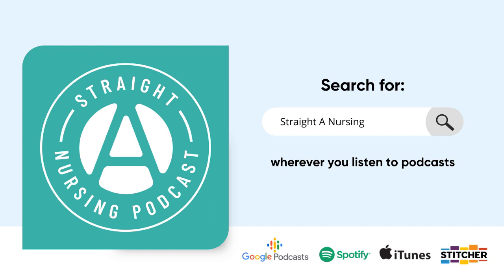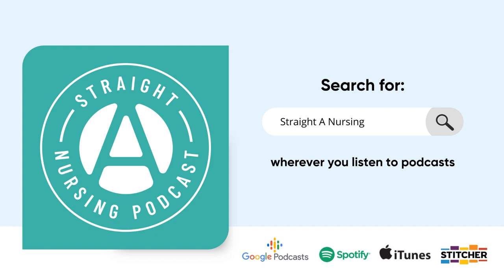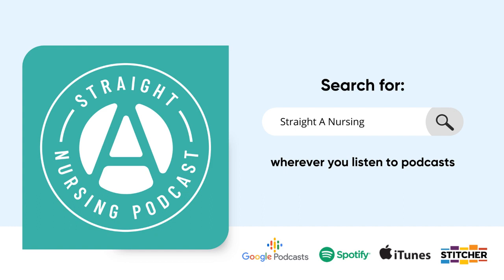Polyhydramnios – Too Much of a Good Thing: Episode 244 | Straight A Nursing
Polyhydramnios is a condition in which there is too much amniotic fluid produced during pregnancy. In this episode you’ll learn the causes of polyhydramnios as well as the serious consequences that can occur.